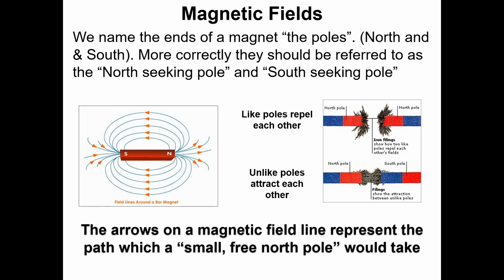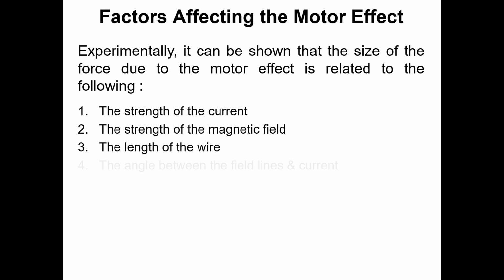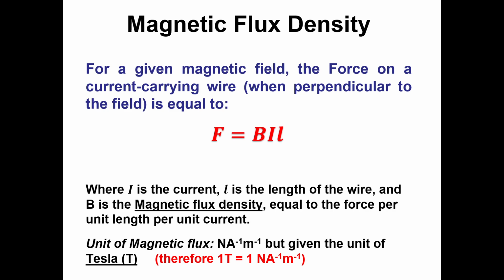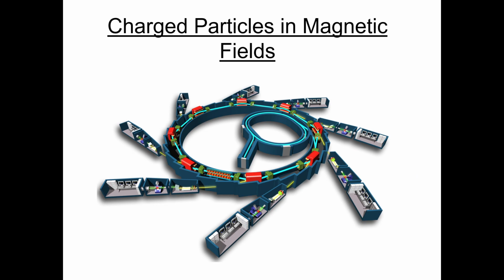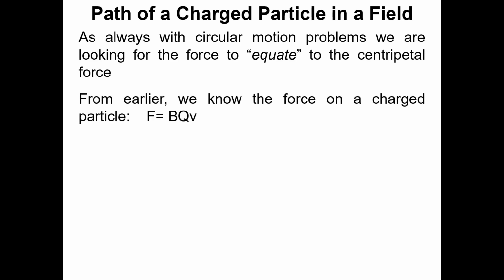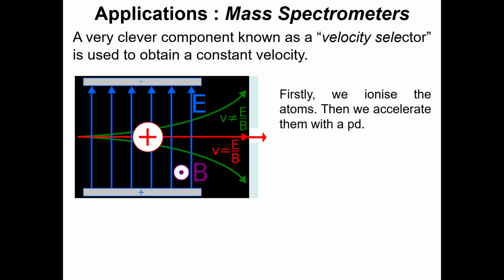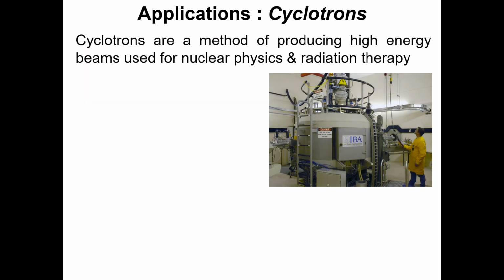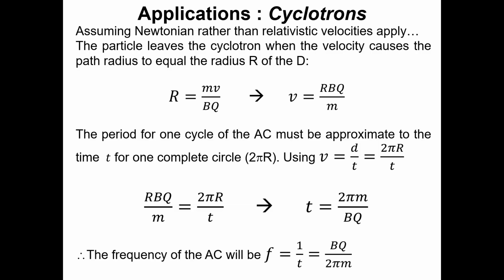A-Level Magnetic Fields walkthrough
This walkthrough is based on the AQA A-Level Physics course and may be suitable for teachers new to this topic and as revision for students.